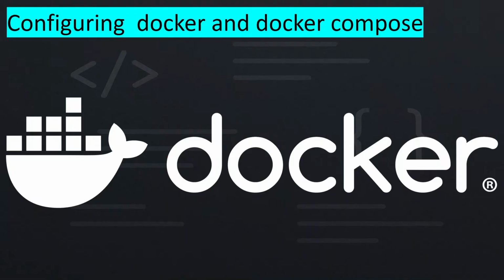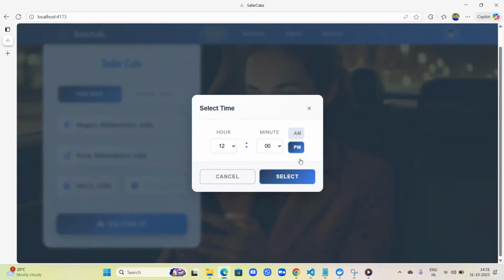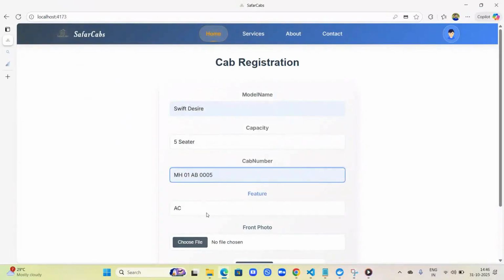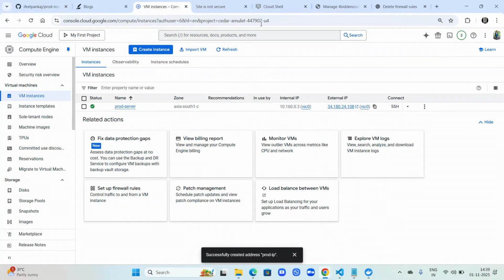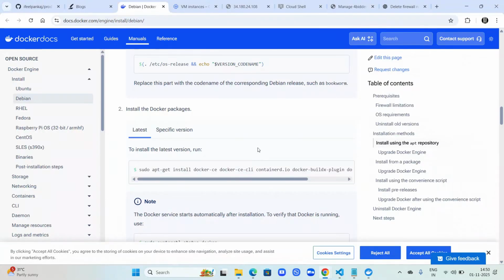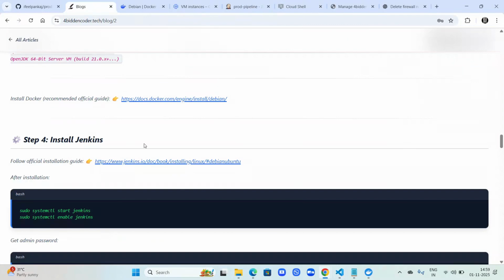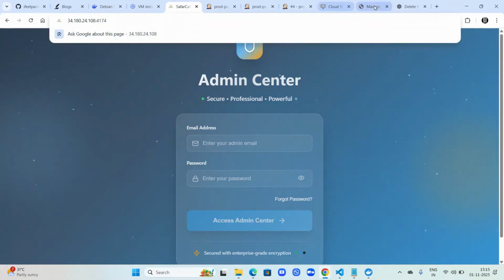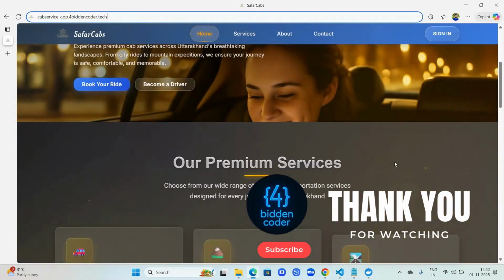My MERN App Went Global 🌍 | Full GCP CI/CD + Docker Setup Explained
🚀 Production-Ready CI/CD Pipeline: Deploy MERN Apps on GCP with Jenkins & Docker | Complete DevOps Tutorial

Learn how to build a complete production-grade CI/CD pipeline from scratch! In this comprehensive DevOps tutorial, I'll show you how to automate deployment of a full-stack Node.js application on Google Cloud Platform using Jenkins and Docker.

🎯 What You'll Learn:
✅ Set up Google Cloud VM with proper security
✅ Install & configure Jenkins for automated deployments
✅ Dockerize Frontend, Backend & Admin Panel
✅ Configure GitHub Webhooks for auto-triggering builds
✅ Set up Nginx reverse proxy with SSL certificates
✅ Deploy multiple services with Docker Compose
✅ Implement production-grade DevOps practices
📦 Complete Source Code & Configuration Files:

The repo includes:

Ready-to-use Dockerfiles
Jenkinsfile for CI/CD pipeline
Docker Compose configuration
Nginx config files
Complete setup scripts

💡 Perfect For:

DevOps Engineers
Full Stack Developers
Cloud Engineers
Anyone learning CI/CD pipelines
Students & Professionals

🎓 Prerequisites:

Understanding of Git
Basic knowledge of Docker (helpful but not required)

Unlike other tutorials, this is a COMPLETE production-ready setup with:
✔️ Real-world deployment scenarios
✔️ Security best practices
✔️ SSL certificate configuration
✔️ Multiple service deployment
✔️ Automated CI/CD workflow

🎁 Free Resources: All configuration files available in the GitHub repo!
⚡ Level up your DevOps skills today!